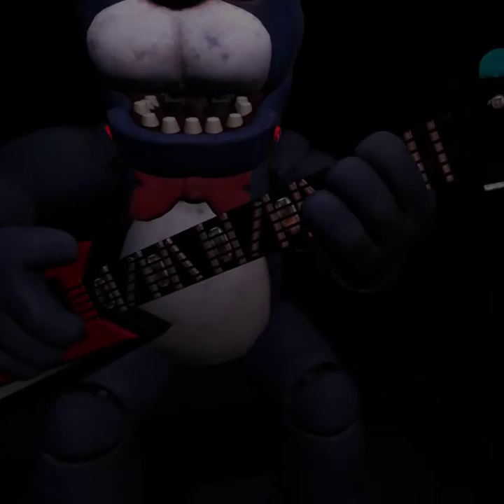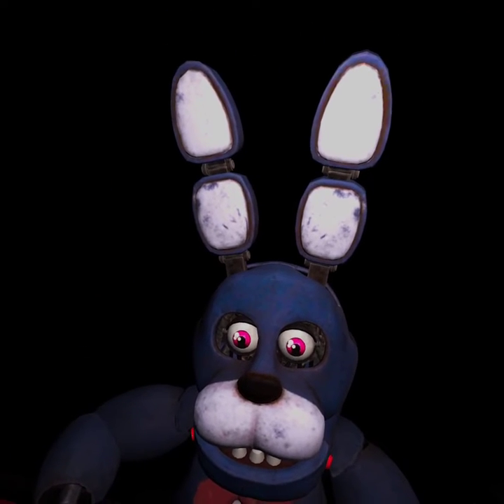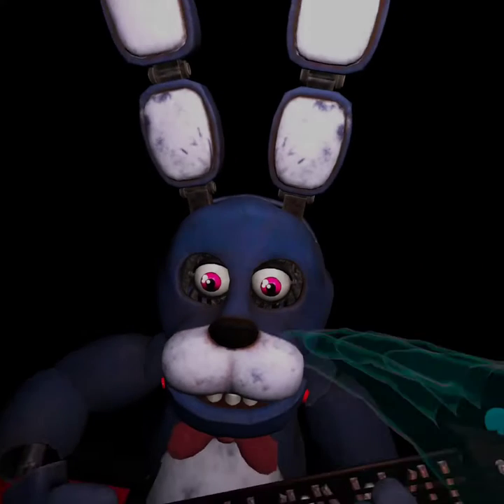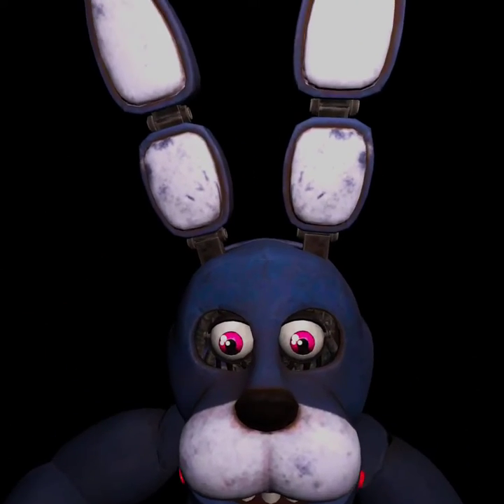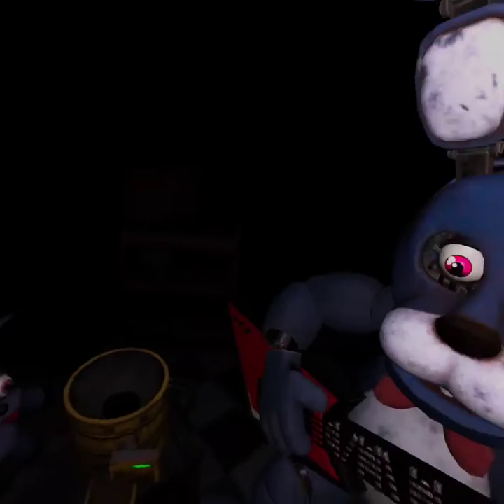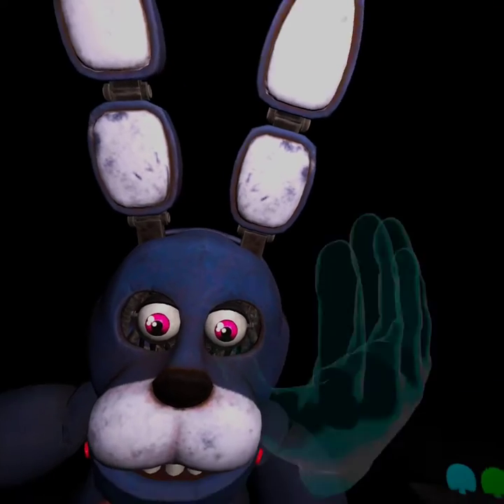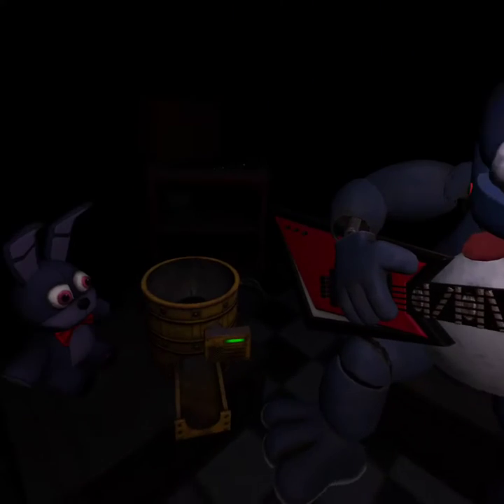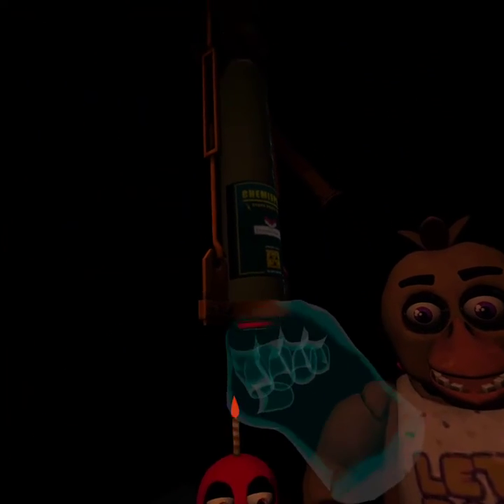oh no, i knew this was a bad choice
Today I played Fnaf help wanted, and I almost pooped my pants :).